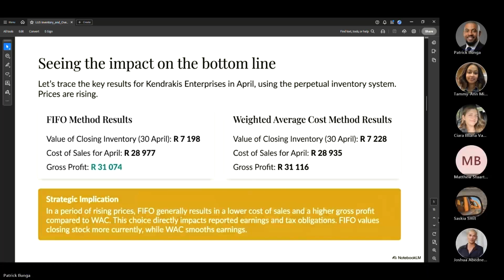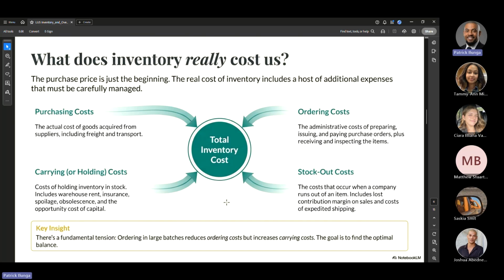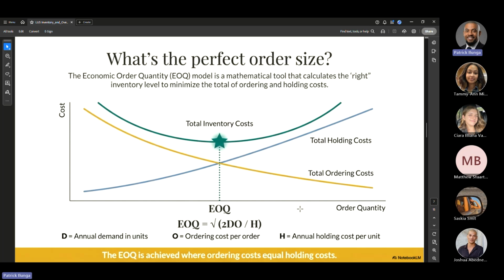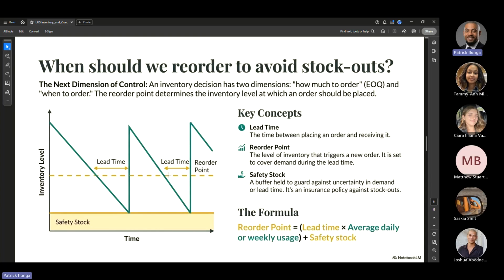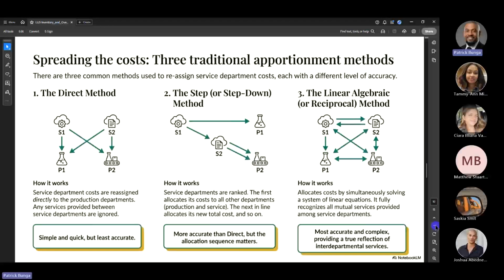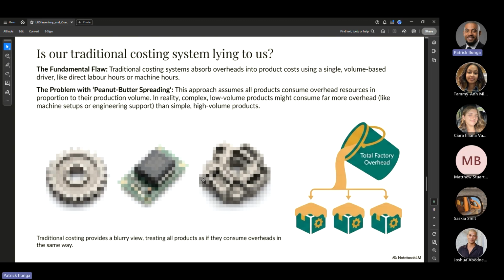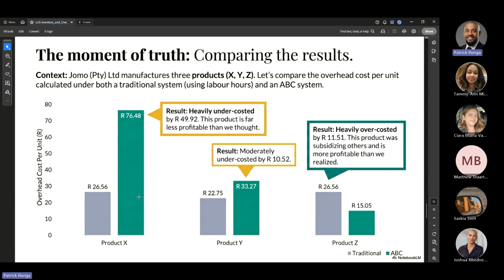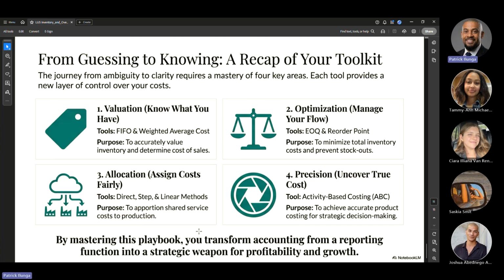LU5 Overview Part 2